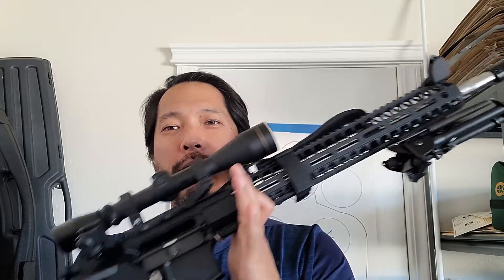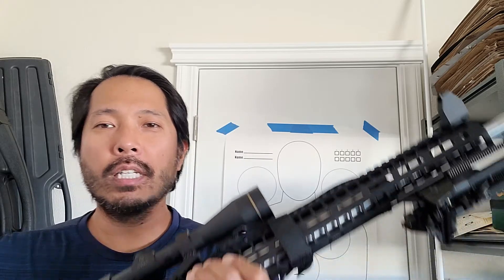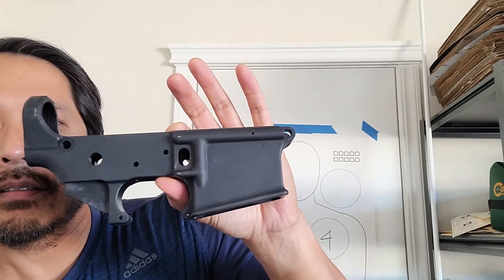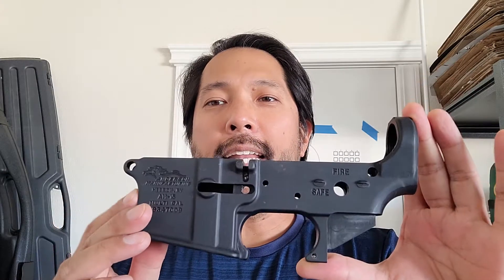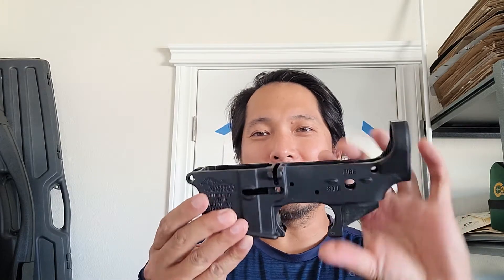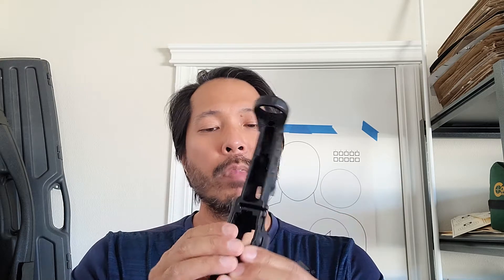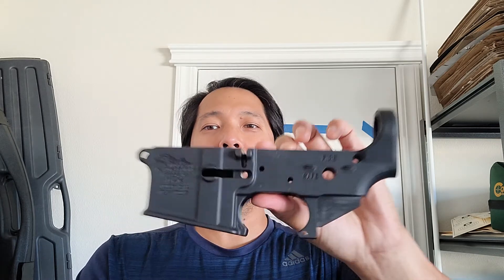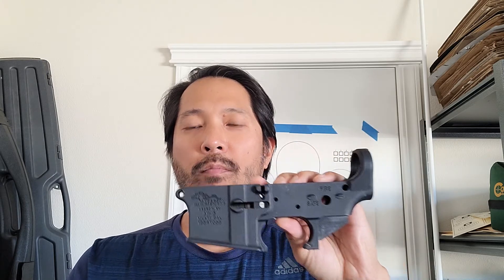AR15 Information Video Series - What is regulated?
Filming videos to tell the truth about the AR15 platform!